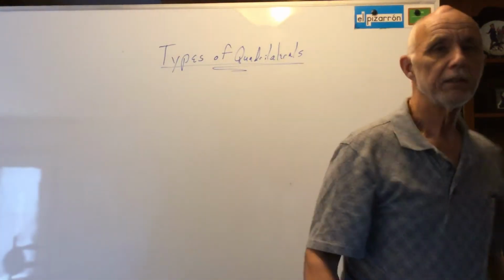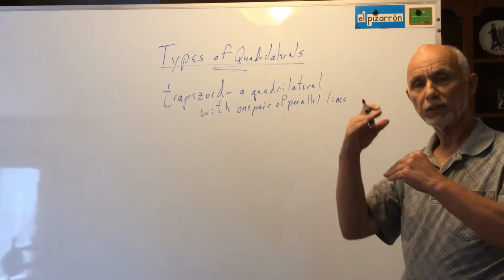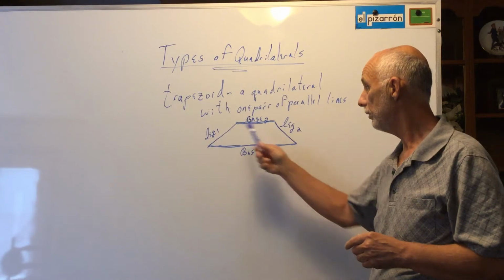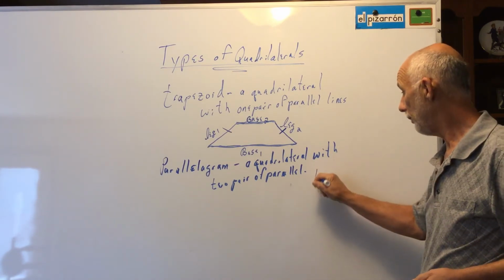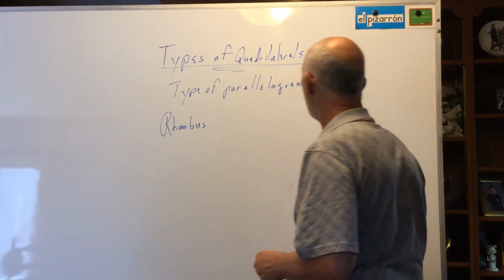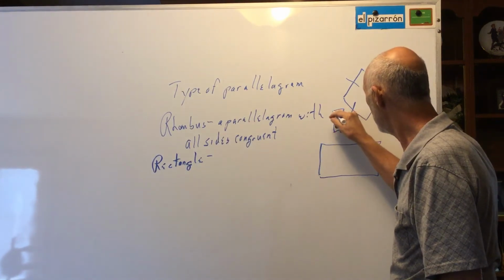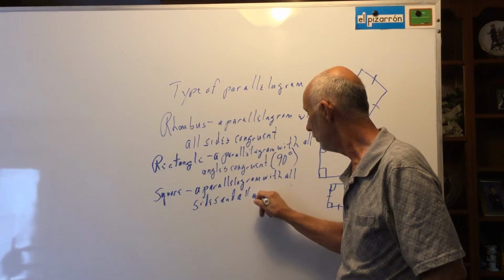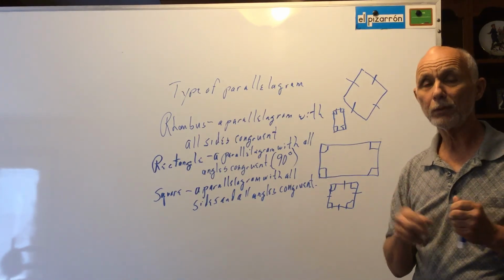Types of quadrilaterals